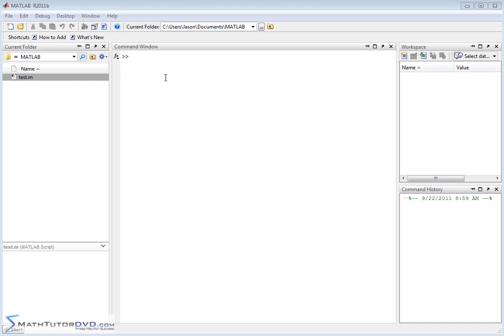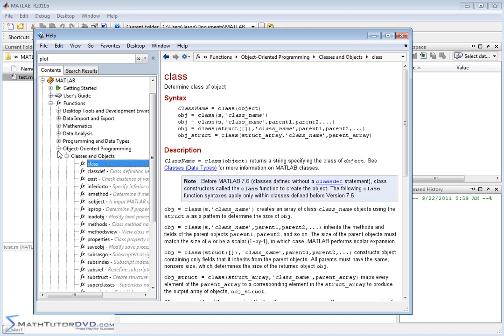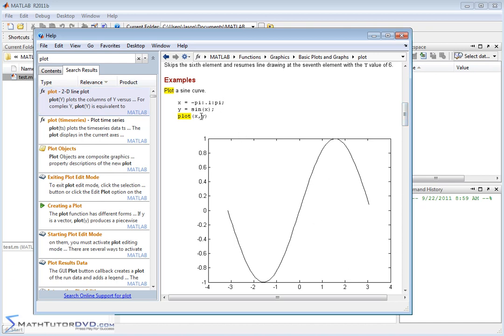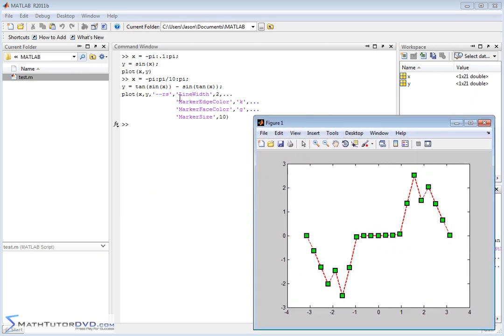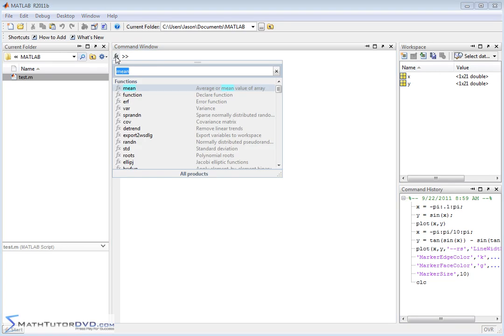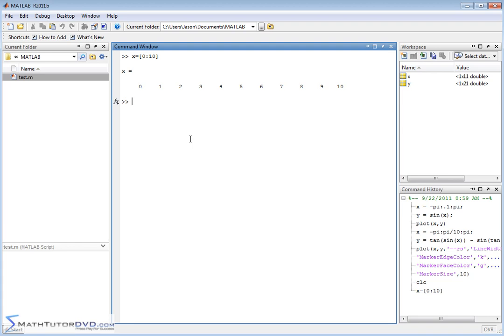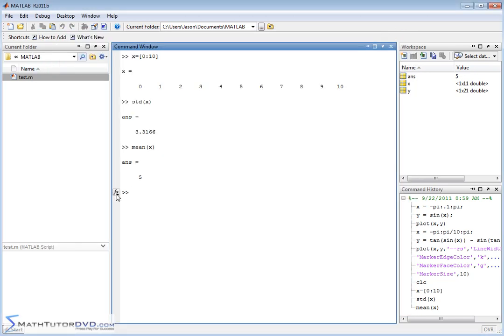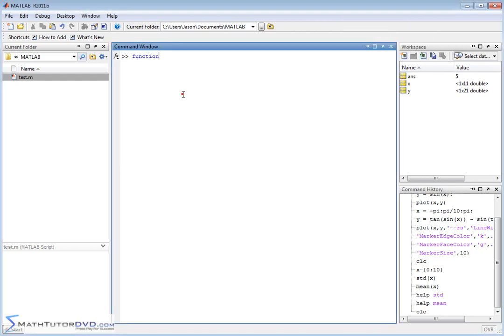04 Using the Help Menus.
01. Introduction and User Interface.